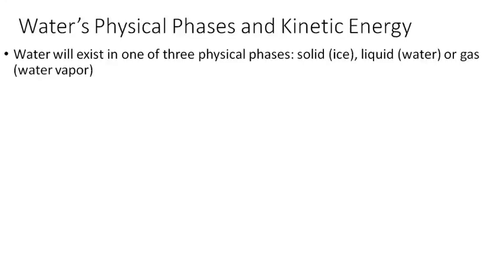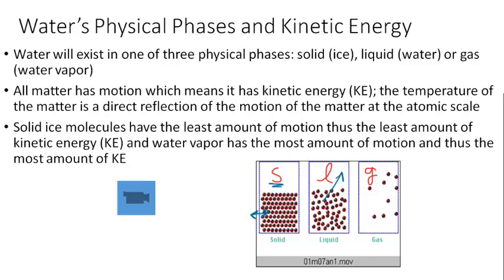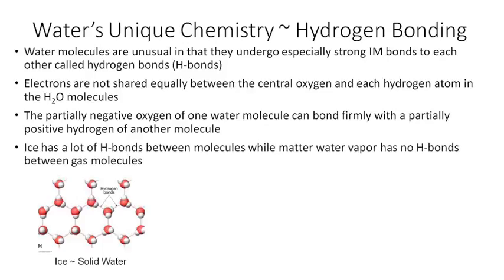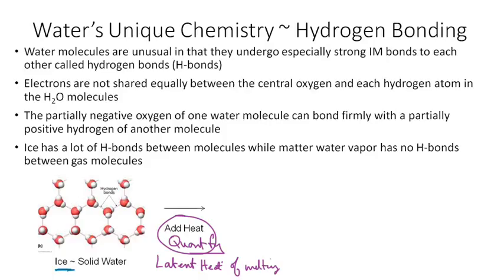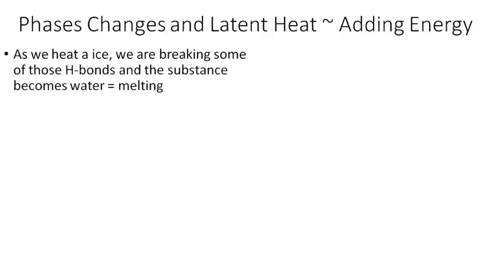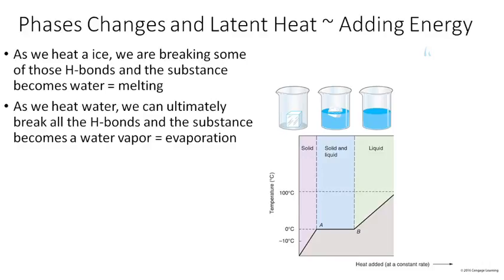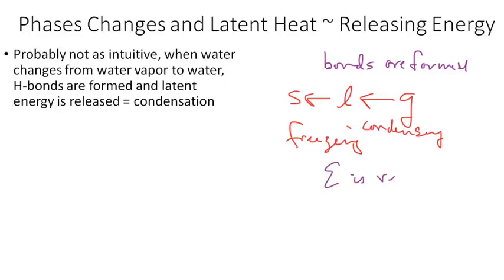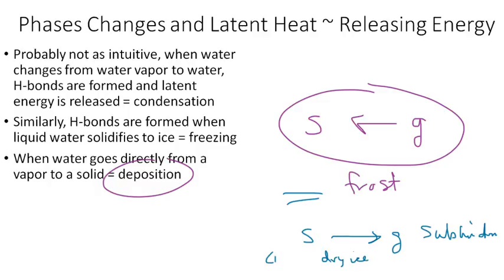PHS120 U4 Pt1 B Latent Heat Phase Changes